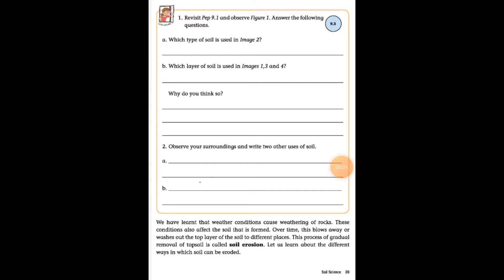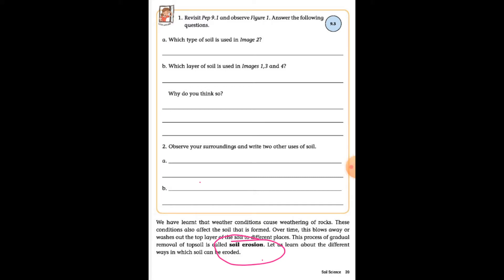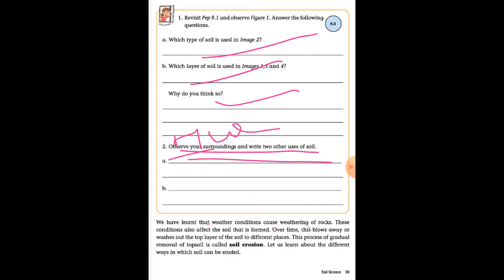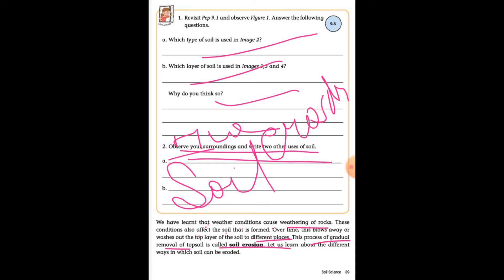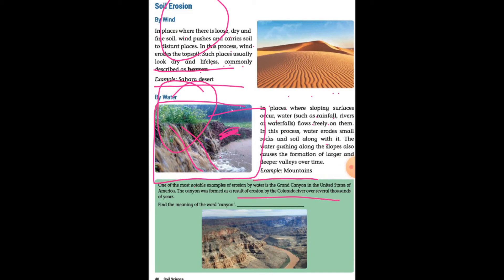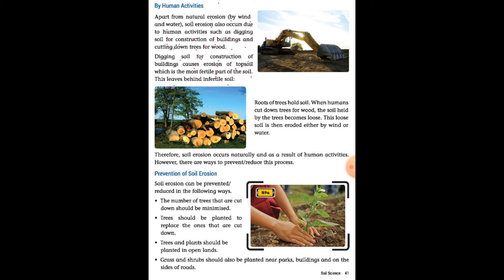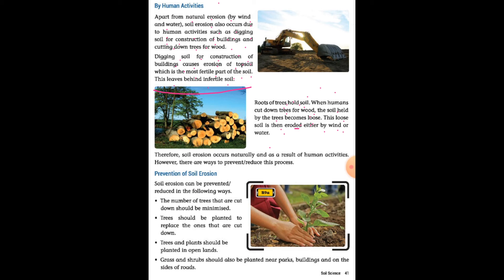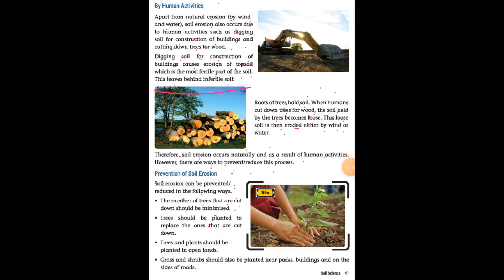Class 4 Science ch 9 part 3